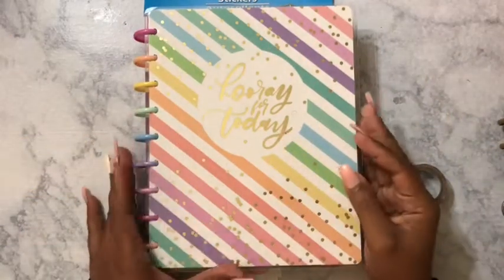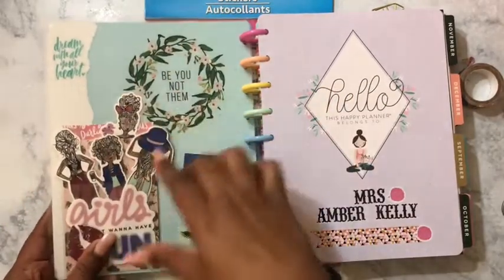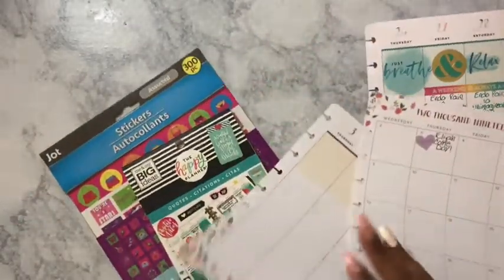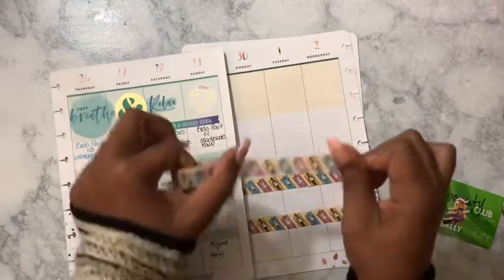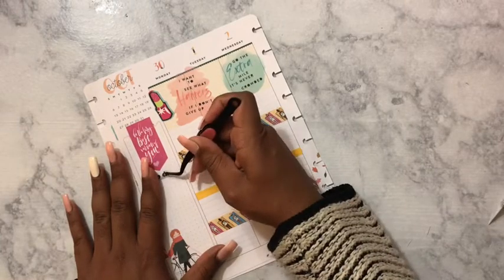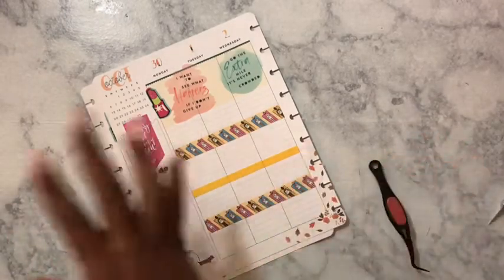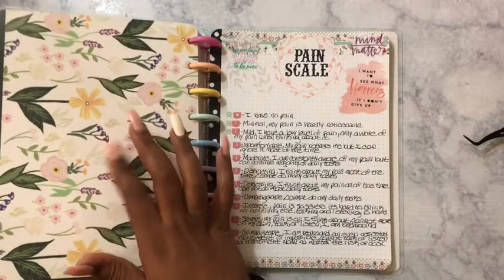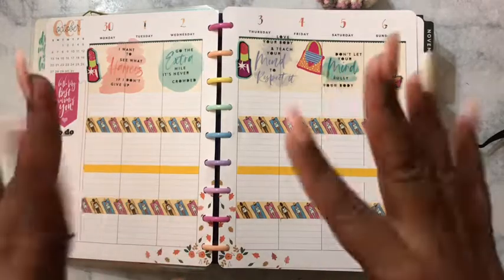2020 Vertical Lined Classic|PWM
Happy Planner and Planner DIY Inspirations

$ThriftyCraftyQueen